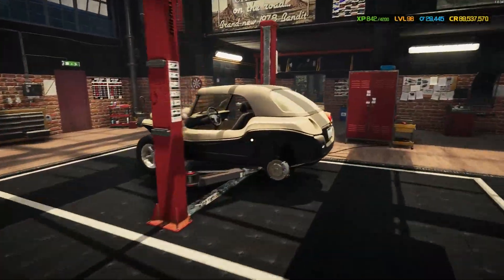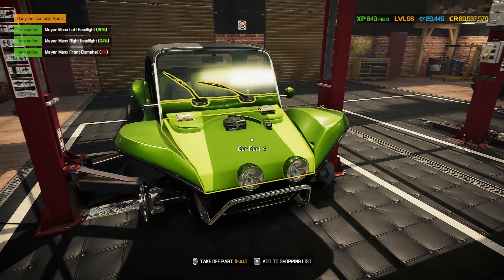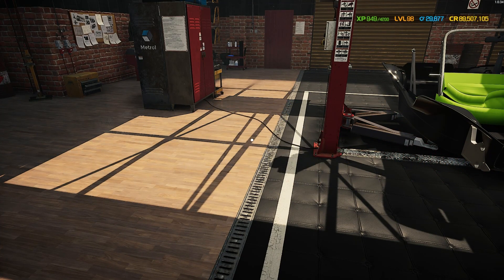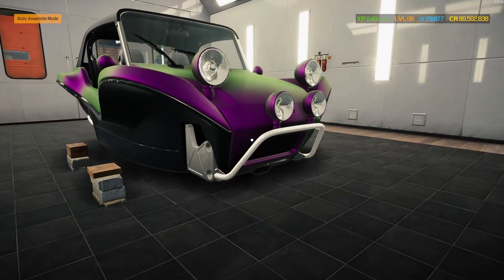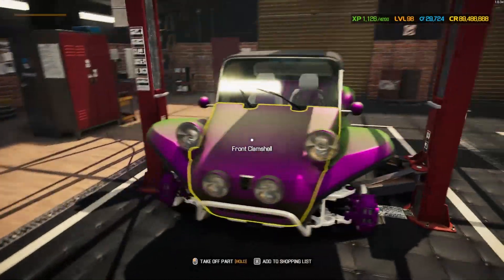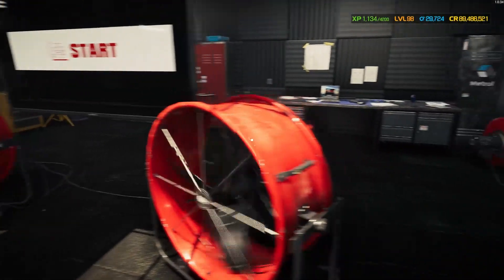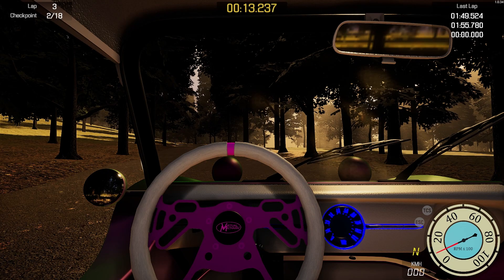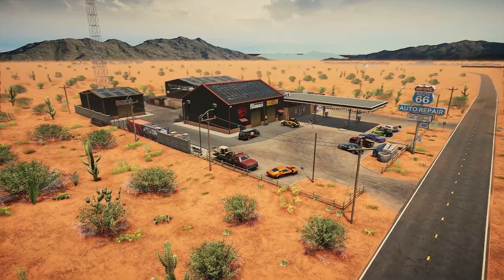Returning the Meyer Manx to its beach going days - Car Mechanic Simulator 2021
Today we have to rescue this modern electric beach buggy Meyer Manx, giving it a little tune up as we go, finishing it in a stunning matt chameleon paint before getting this beast onto the dyno and then around the gravel track, even though its electric powered can it hold its own on the gravel track? tune in to find out and don't forget to subscribe for more great content.

For the Competitions and all Car Mechanic Simulator goodness
Reddot Games/Car Mechanic Simulator Discord server:

MODS used
QOL MOD